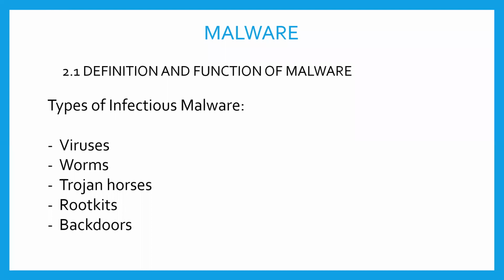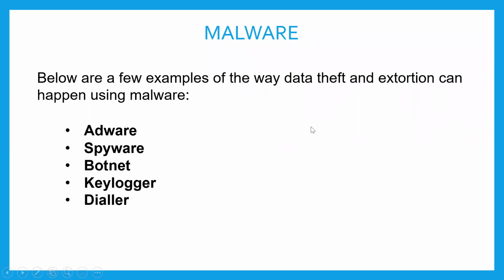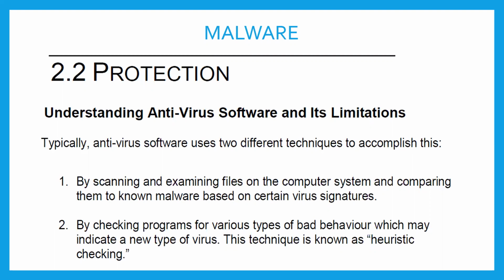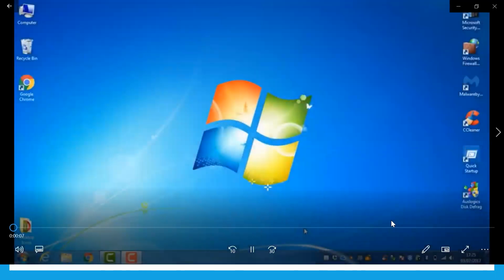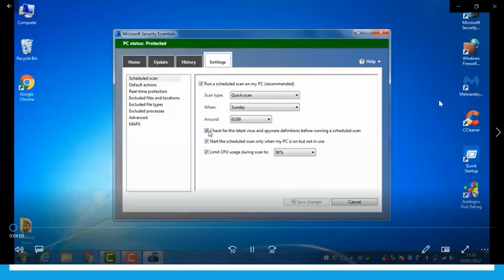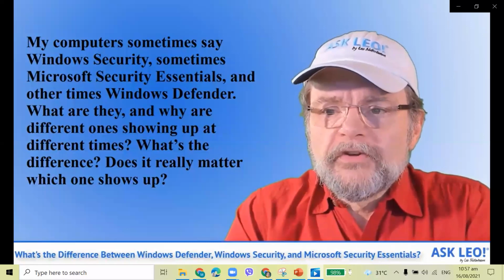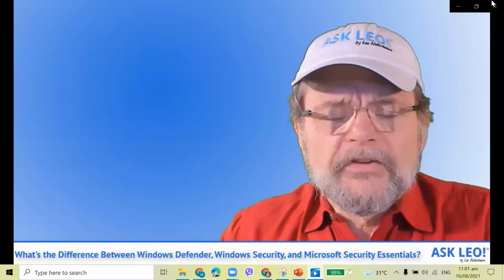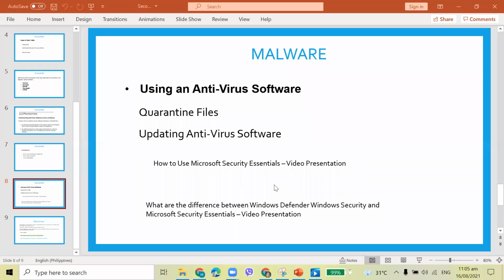Malware - Information Security